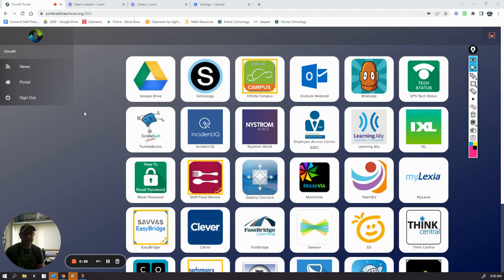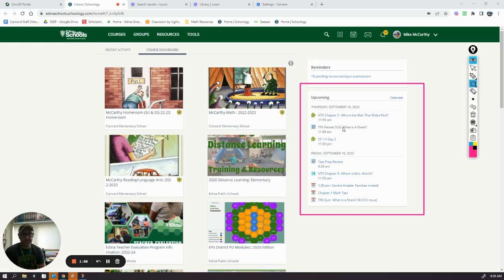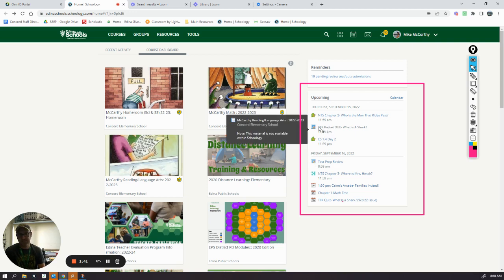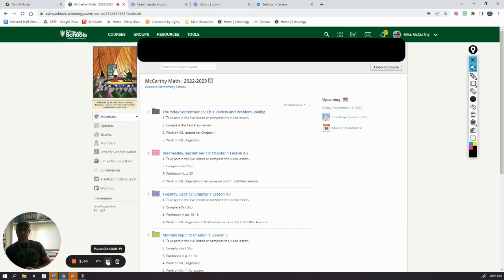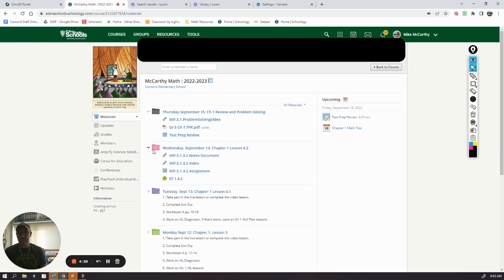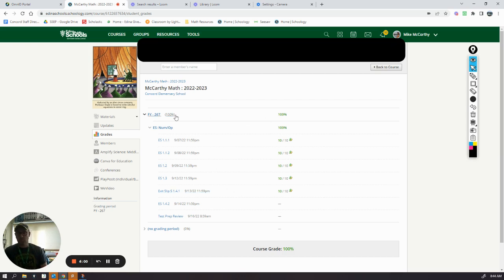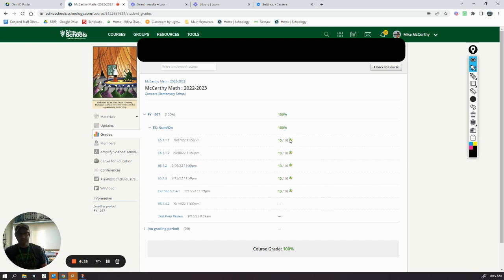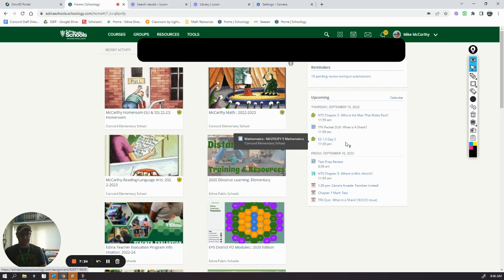How to Use Schoology with Mr. McCarthy!